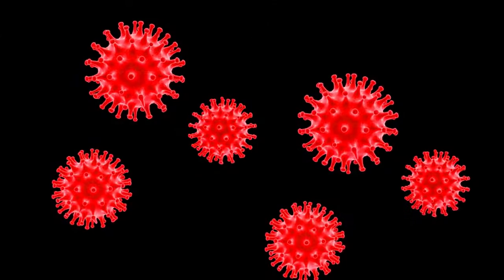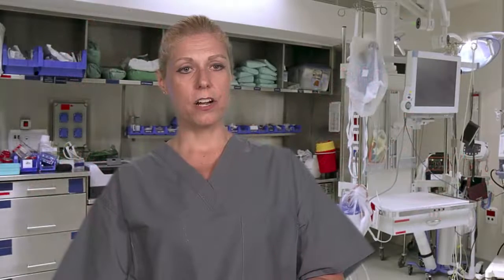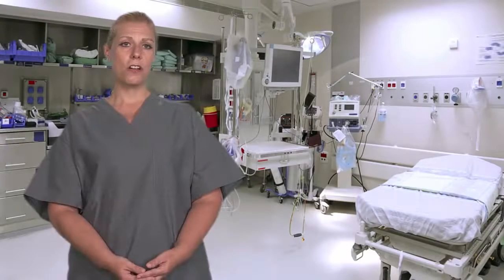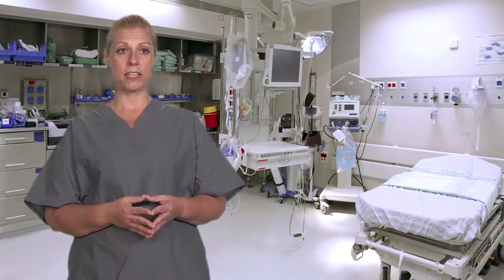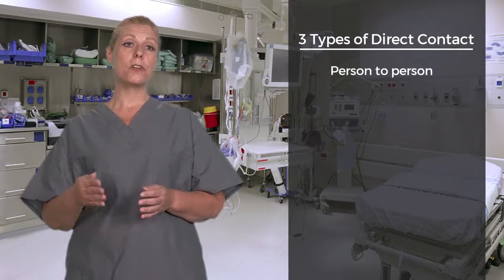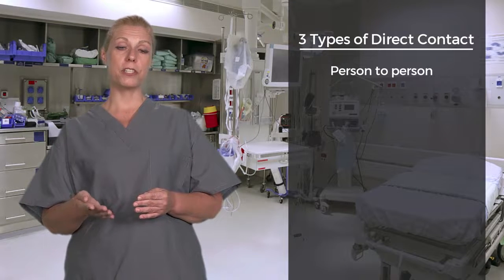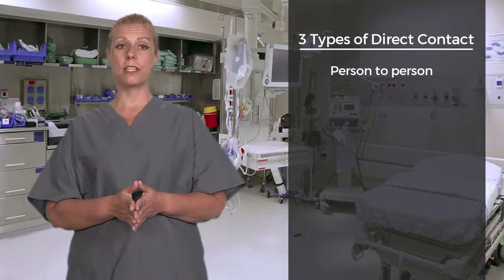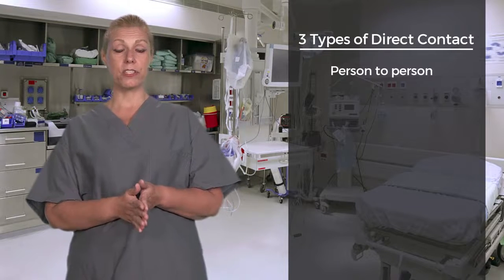Infectious Disease Impact: An Overview of Infectious Diseases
Infectious diseases kill more people in the world than any other single cause. These diseases are caused by microorganisms and spread through different types of contacts. Drugs can be used to prevent infections but some microorganisms have developed drug resistance. However, by implementing some simple steps, you can protect yourself from infectious diseases. In this impact series, Dr. Ava Dykes talks about an overview of infectious diseases.

About Skillsoft

Skillsoft is a global leader in corporate learning, delivering beautiful technology and engaging content that drives business impact for modern enterprises. Skillsoft comprises three award-winning systems that support learning, performance and success: Skillsoft learning content, the Percipio intelligent learning experience platform and the SumTotal suite for Talent Development.